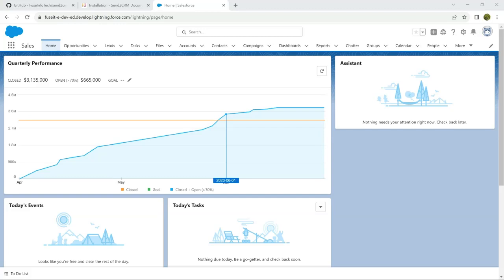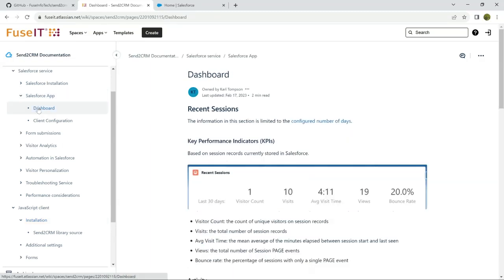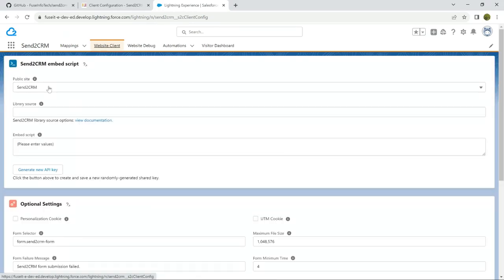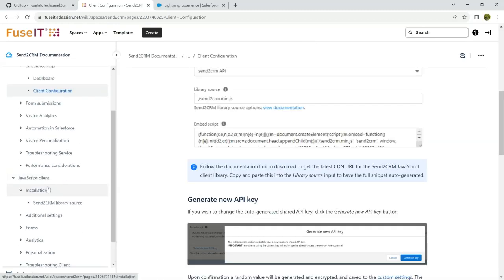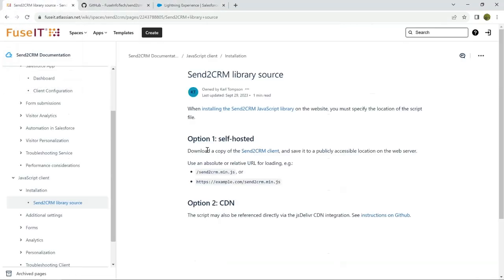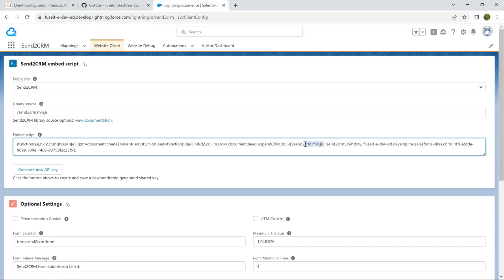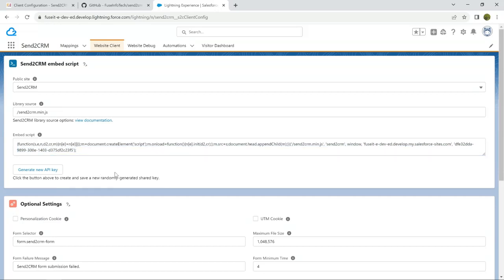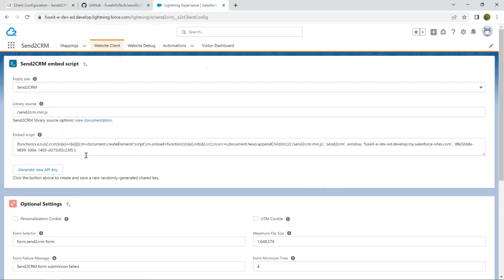Send2CRM | Client Configuration